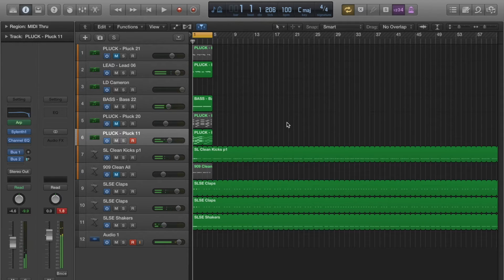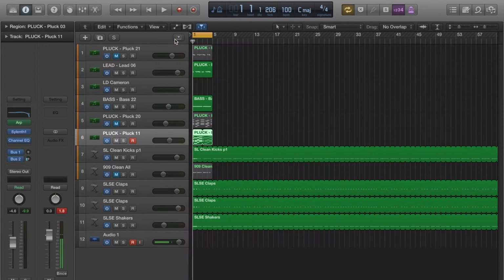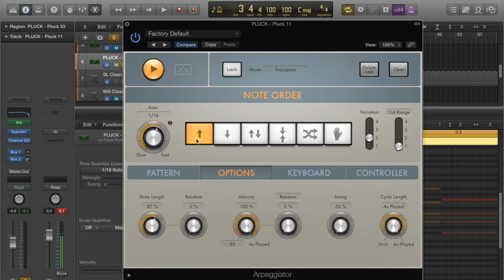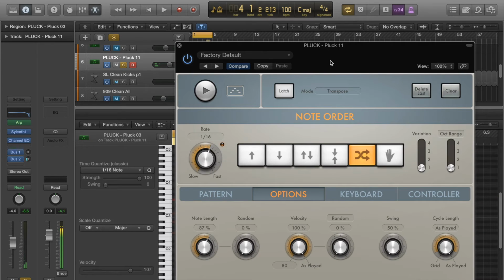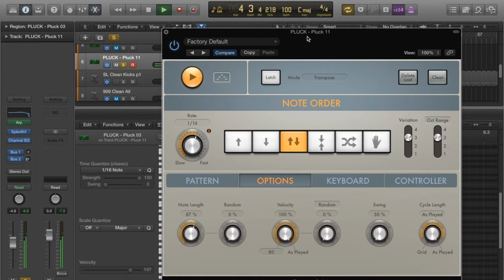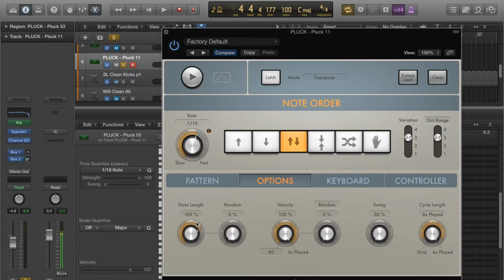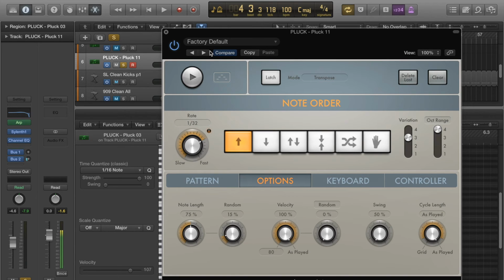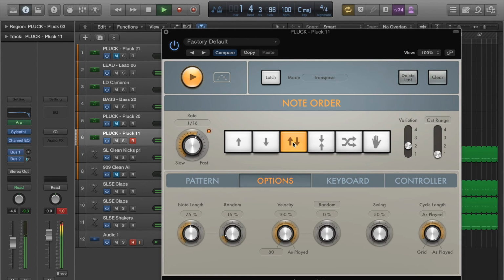Logic Pro X's Arpeggiator Plugin Tutorial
In today's video, we discover Logic Pro X's arpeggiator plugin and learn the essential features of any arpeggiator.

Arpeggiators are used to take a sustained chord played in on a MIDI keyboard or drawn into a MIDI region and chop it up into individual notes. You can control the time, or the "speed" at which the arpeggiator works, as well as the direction it goes in (up, down, up-down, down-up, random, or as played). The octave control allows you to play the arpeggio over multiple octaves rather than one in order to increase the range. Along with swing and gate, these are the key features which almost every arpeggiator will have, whether you're using the arp in a DAW like Logic, Ableton Live, Cubase or FL Studio, or the arp in a synth like Sylenth1 or Massive.

I hope you enjoyed the video, and make sure you ask any questions you have in the comments and I'm happy to respond quickly! If you like you can head over to my website for more exclusive content including exclusive videos, articles, and coming soon some courses which will accelerate your music production and bring out your passion for music.